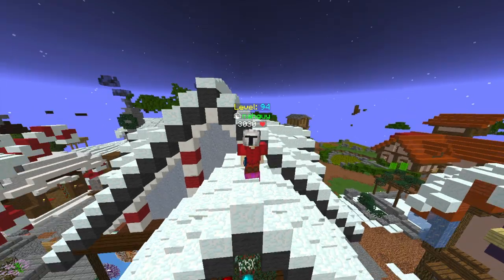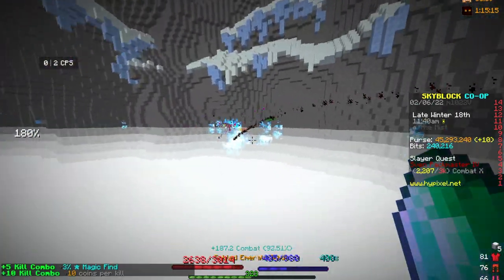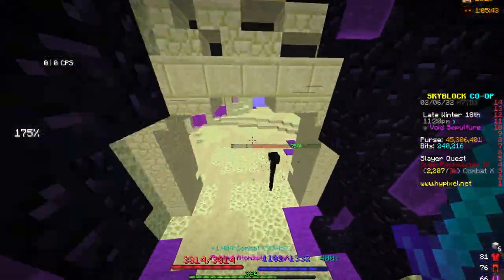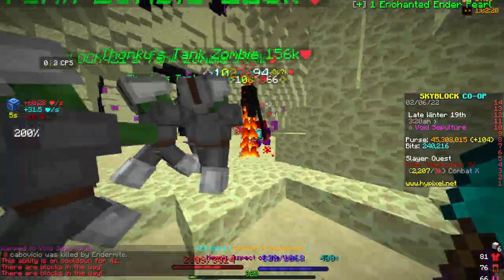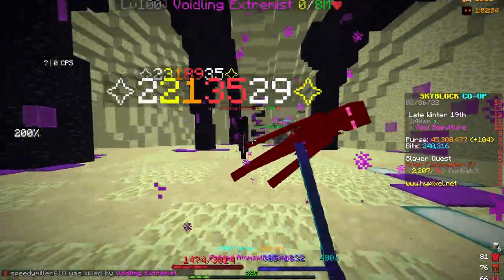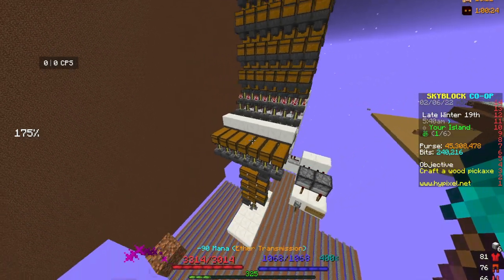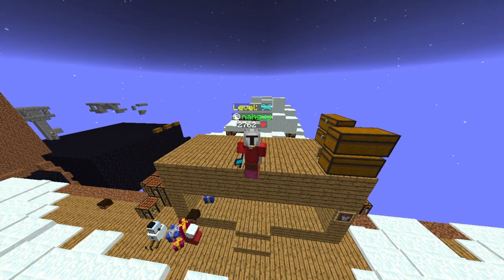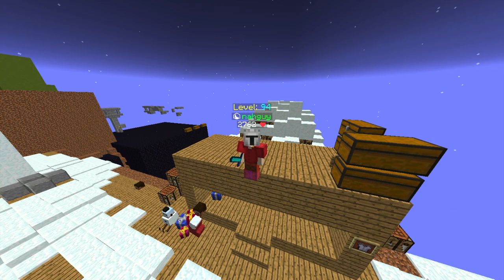How To Level Up Your Pets FAST | Hypixel Skyblock Guide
ign: nahguy
guild: Auction Flippers